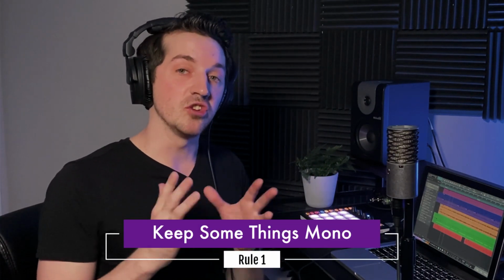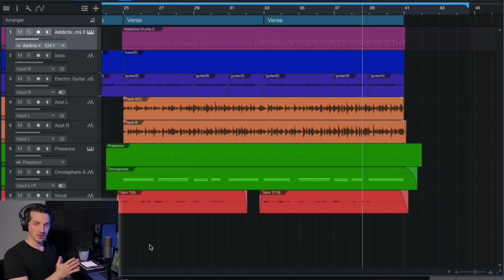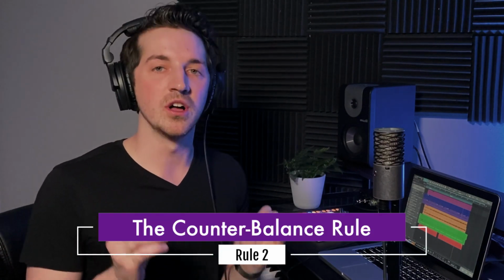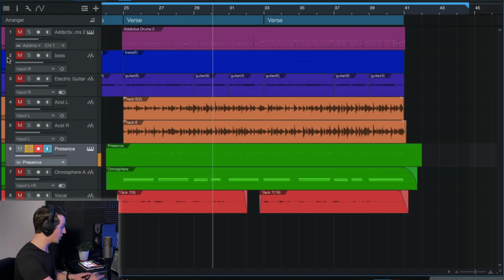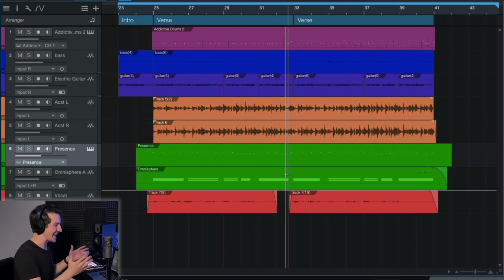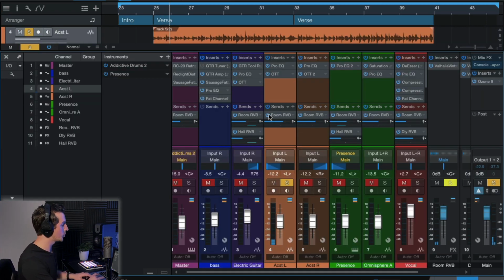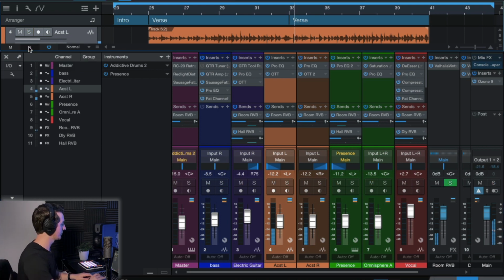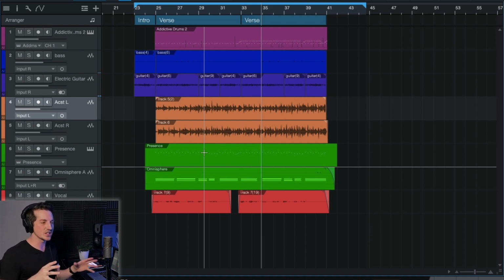3 Rules for Pan & Stereo Width (break them at your own risk)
How to use panning the correct way when mixing songs in your DAW.

One of the things I don't talk about very much on this channel is panning. The main reason for that is because it doesn't matter how good your panning technique is; if your tracks suck, panning your tracks in a sophisticated way means absolutely nothing.

And that's why I spend most of my time here helping you make really good tracks in the first place.

However, panning is still important because stereo width is a tool that we can use to improve the overall sound of our tracks. In this video, you're going to learn the 3 rules for panning your tracks effectively every single time. Enjoy!

00:00 Intro: 3 Rules for Pan & Stereo Width
01:06 Rule 1: Keep Some Things Mono
02:24 Rule 2: The Counterbalance Rule
04:09 Rule 3: Use the Double-Tracking Technique
06:17 GIFT: 7 Steps to a Killer Indie Song
07:28 The Final Result